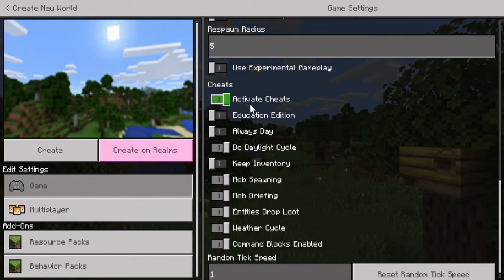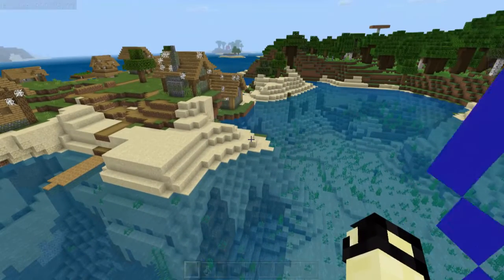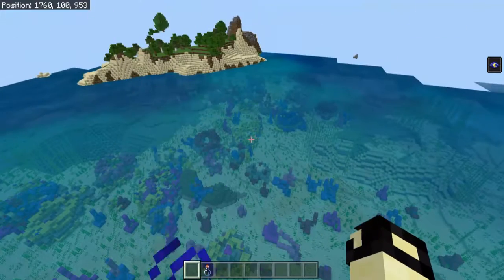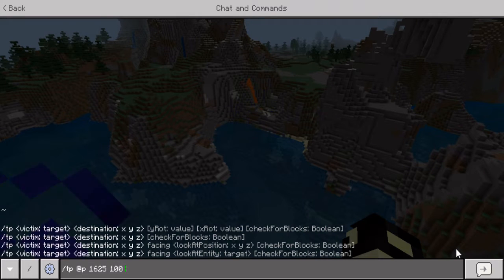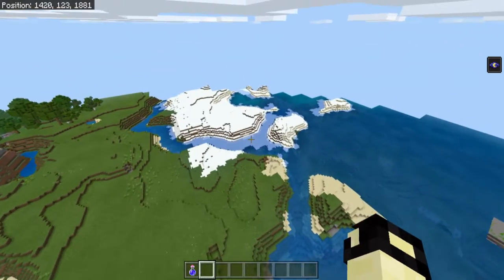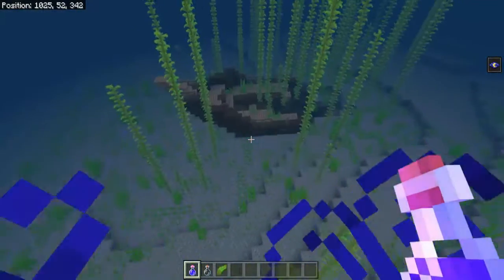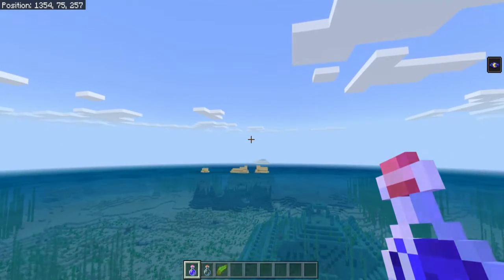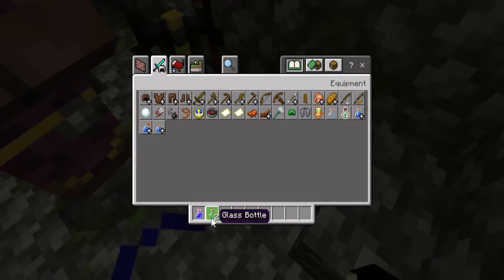Amazing seed over here|Saturday seed showcase|Bedrock seed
This seed has a crazy village count, really cool structures, and a really close to spawn Ocean Monument.

Sorry the video came out so early in the morning I have a lot of work to do during the day so this is the only time I had. I'll see you when I see you, peace.